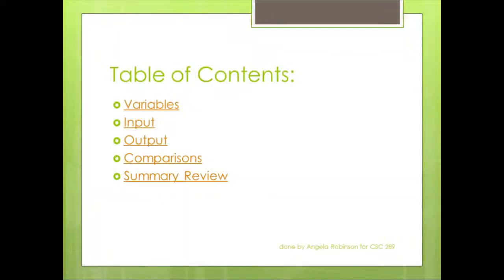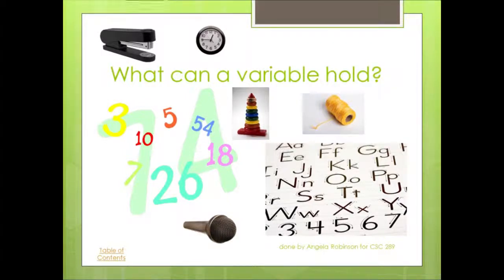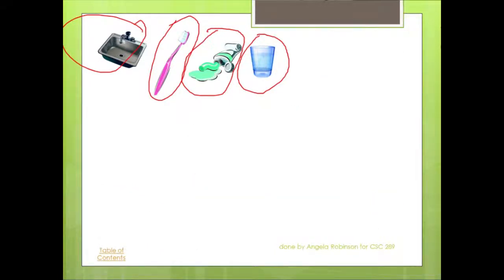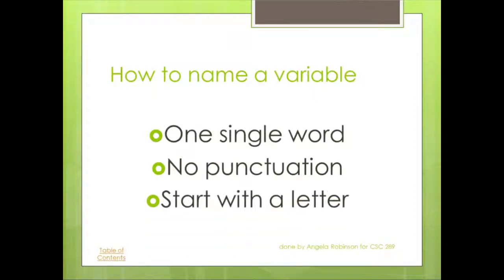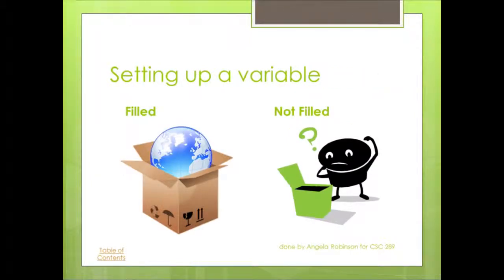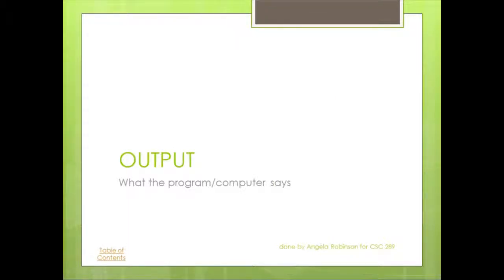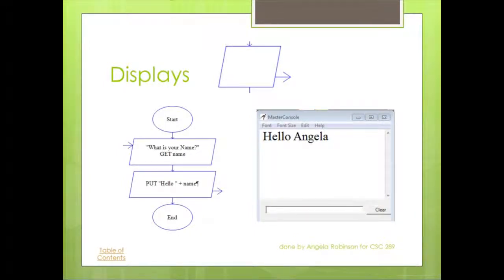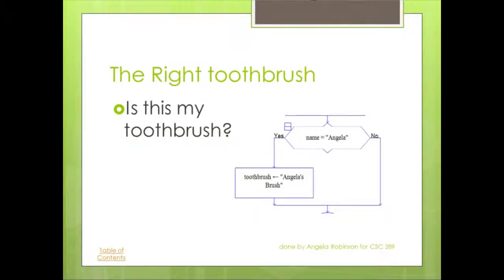V3_basics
This is the third video that I made for the CIS-115 class at Durham Technical Community College. This video explains the basics of program: variables, Input and Output, Comparison. It also mentions Boolean expressions